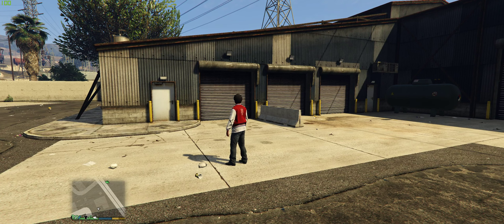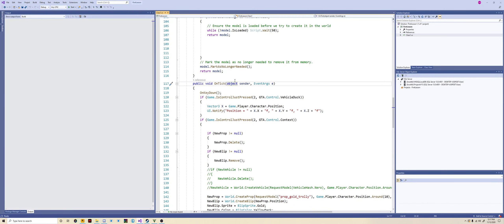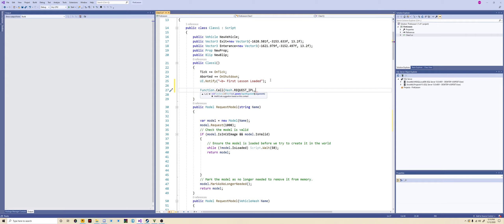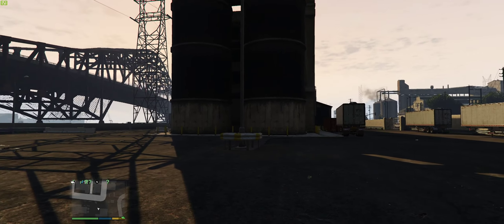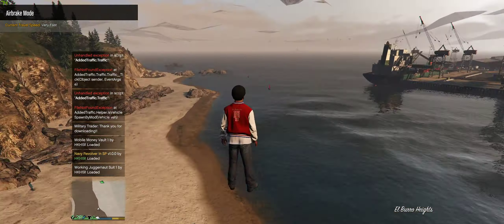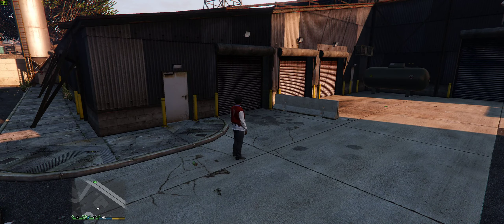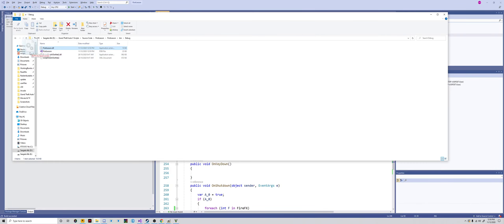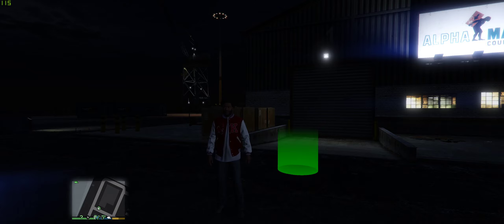How To Create Mods E4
In this video, i go on with my How to Create Mods Video Series, in this video i will be covering Loading Interiors Via IPL, using Particle FX, and using Fire FX